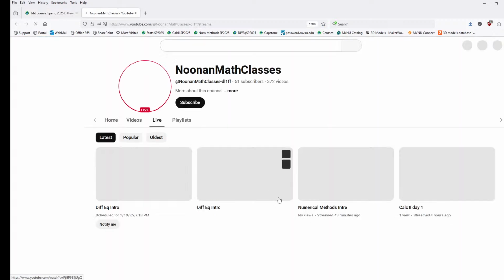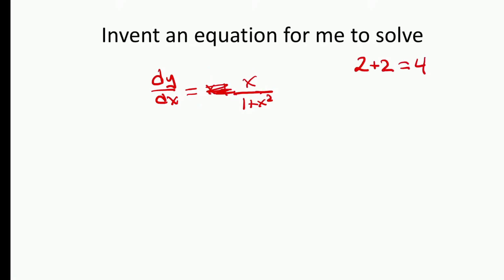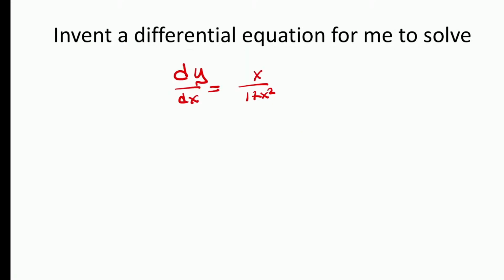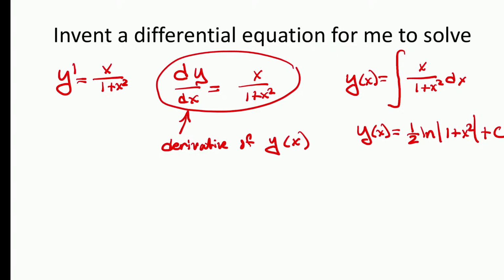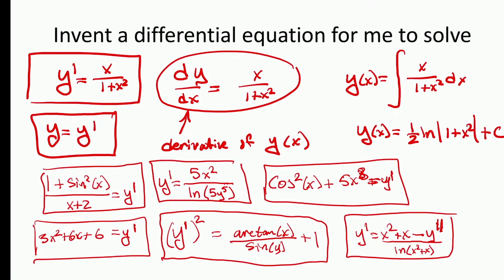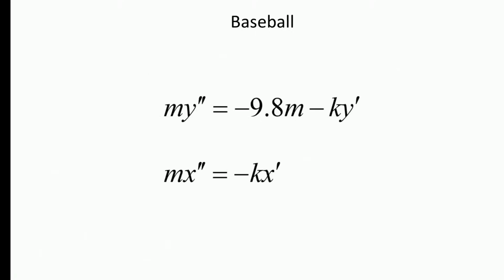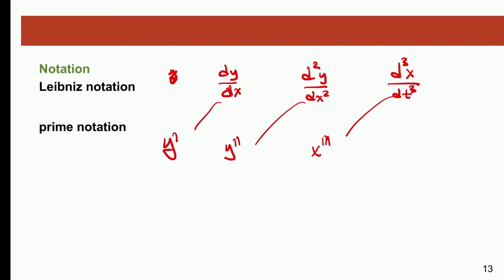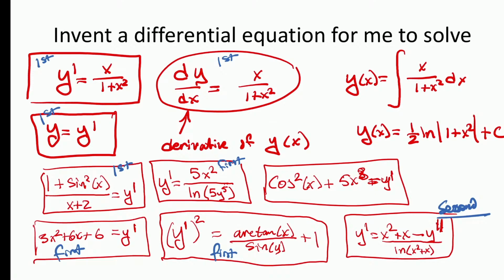Diff Eq Intro